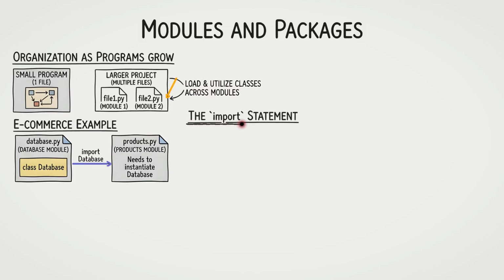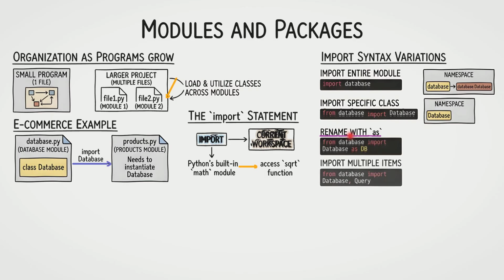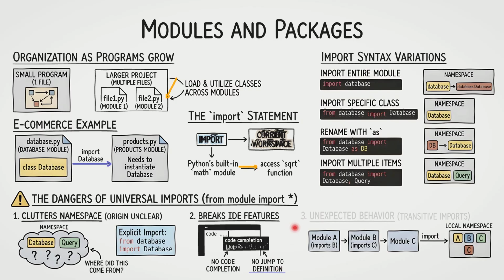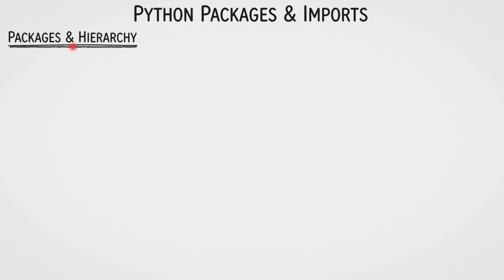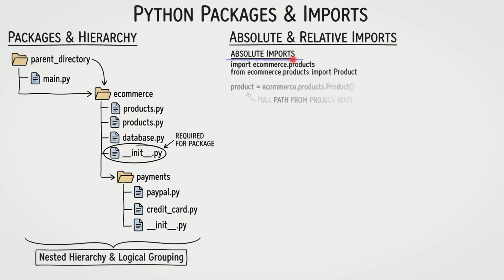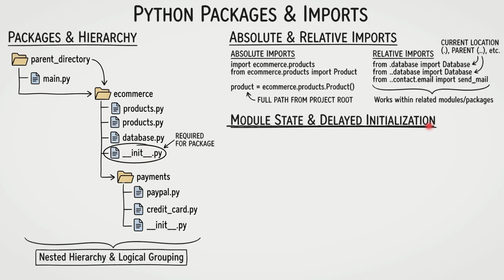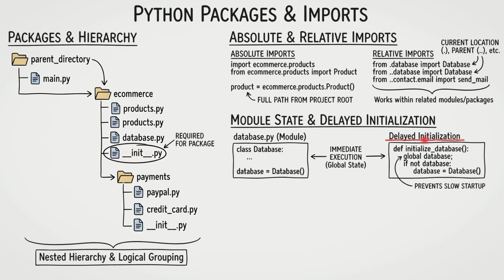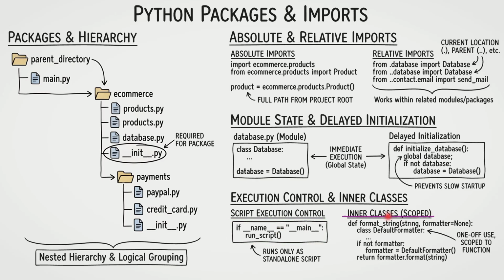📦 Python OOP: Mastering Modules, Packages, and Absolute Imports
As your Python projects grow, organization becomes the key to maintainability. In this video, we move beyond single-file scripts and explore how to structure your Object-Oriented code using Modules and Packages. Learn how to keep your codebase clean, searchable, and professional.

🎯 What You’ll Learn:
The Power of Modules: Understand that every `.py` file is a module and how to load classes from one file to another using the `import` statement.

Organizing with Packages: Learn how to group related modules into packages (folders) to manage large-scale systems like e-commerce platforms.

The `__init__.py` File: Discover why this special file is required to tell Python that a directory should be treated as a package.

Absolute vs. Relative Imports:
    Absolute Imports: Learn how to specify the complete path to a module (e.g., `import ecommerce.products`).

    Relative Imports: See how to use the "dot" notation (e.g., `from . import database`) to reference modules within the same package.

Import Variations: Understand the pros and cons of using `import module`, `from module import class`, and the risks associated with `from module import *`.

🛠️ Advanced Techniques:
Aliasing with `as`: How to rename imports to avoid name conflicts or simplify complex paths.
Organizing Your `__init__.py`: Techniques for making deep package structures look simpler to the end-user by importing classes directly into the package level.
Local Classes: A look at defining classes inside functions for "one-off" items that don't need their own module scope.

📂 Practical Examples:
We walk through an e-commerce directory structure, showing exactly where to place your database logic, product models, and payment processing modules to achieve a professional architecture.

Mastering organization is the first step toward becoming a senior Python developer. Let's get started! 🐍💻